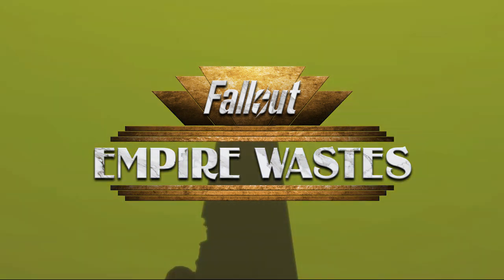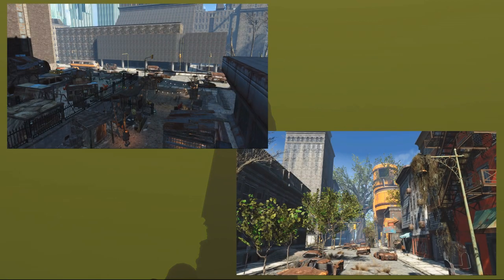Fallout 4: Empire Wastes - June 2021 Update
Fallout: Empire Wastes is an upcoming new-world mod for Fallout 4 on PC.

Time again for an update from Empire Wastes! Come see the progress on Kayto and NoMad, get introduced to a few new factions, and more.

Credits:
Logo by Vii (a.k.a. Enviiousness)
Written & Edited by Adam Souza (a.k.a. PortoWulf)
Narrated by Atticus Overbeck (a.k.a. 0ptimysticgamer)